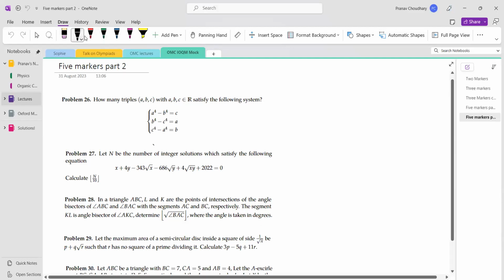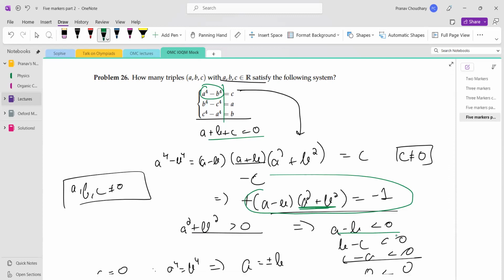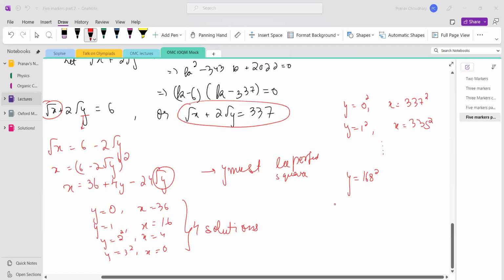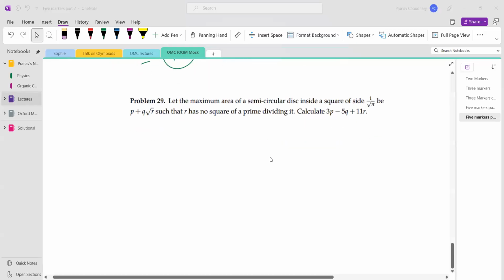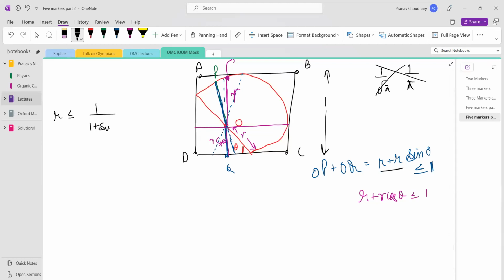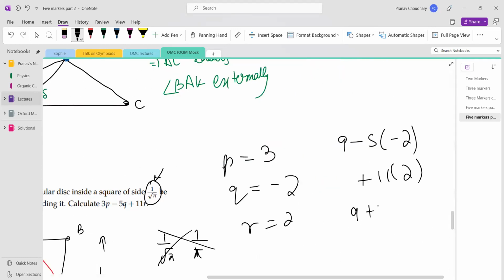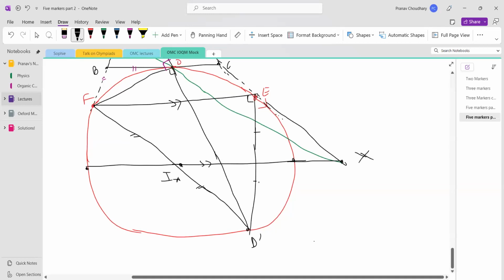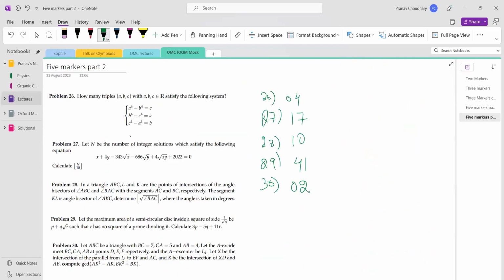IOQM Mock by OMC Solutions | IOQM 5 Marker questions Part 2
In this video we discuss the solutions of all the 2 markers in the IOQM Mock created by Online Math Club.